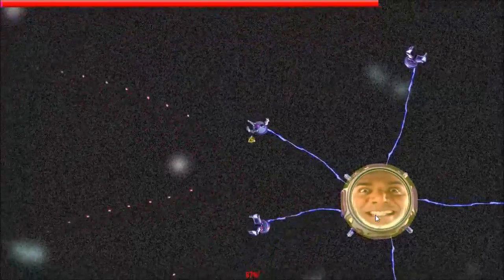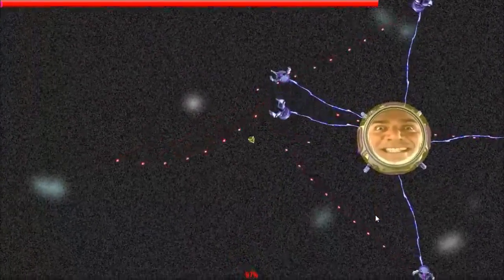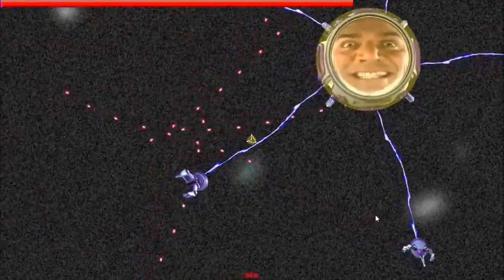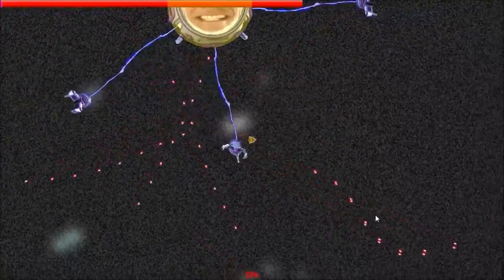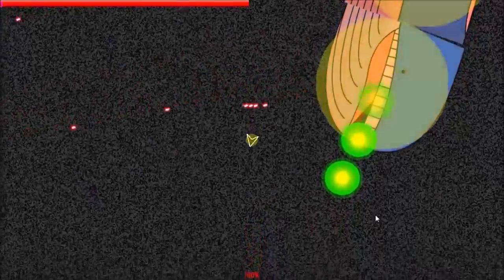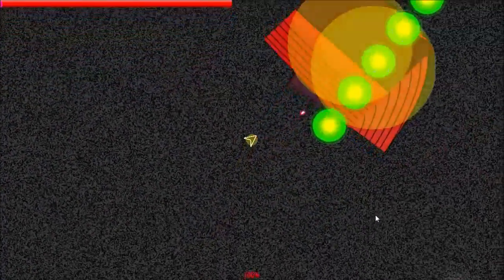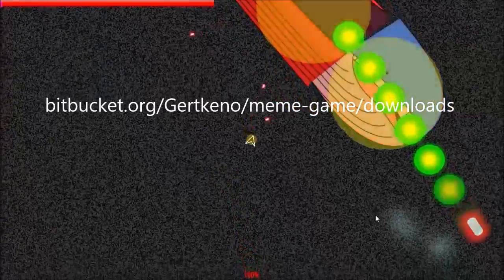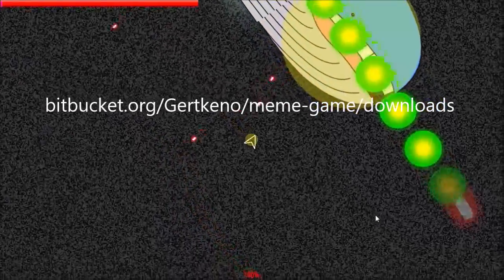memegame a12 video changelog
go uh play it or something, it's not updated though so build it from source if you want the latest version